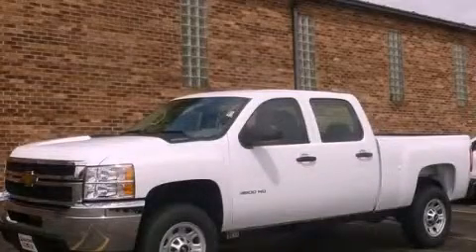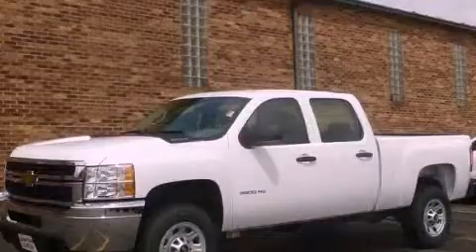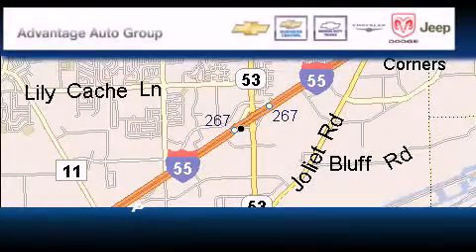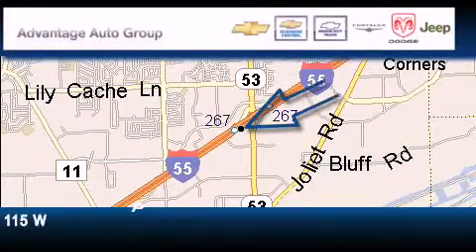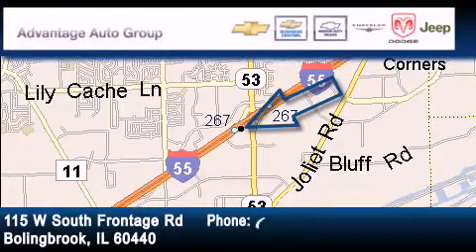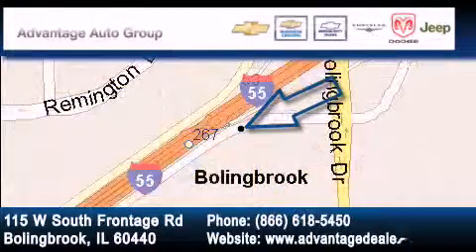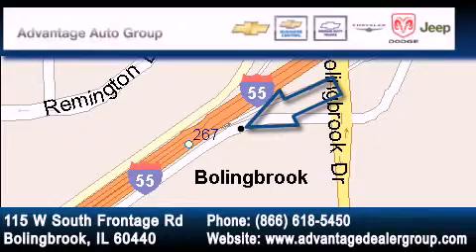2011 Chevrolet Silverado 3500HD Chicago IL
Year : 2011

 Make : Chevrolet

 Model : Silverado 3500HD

 Engine : Vortec 6.0L Variable Valve Timing V8 SFI

 Trans . : Automatic

 Exterior : White

 Miles : 1

 Interior : Other

 115 W South Frontage Rd.

 2011 Chevrolet Silverado 3500HD Bolingbrook IL